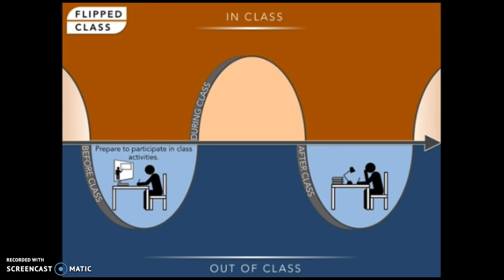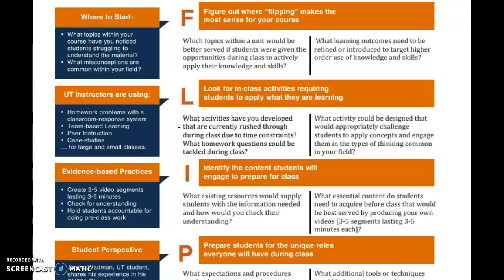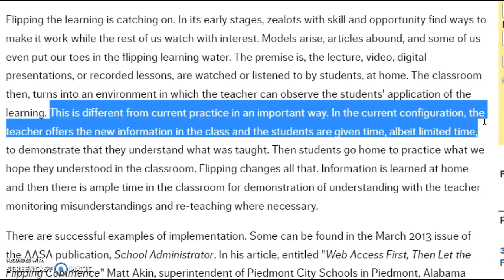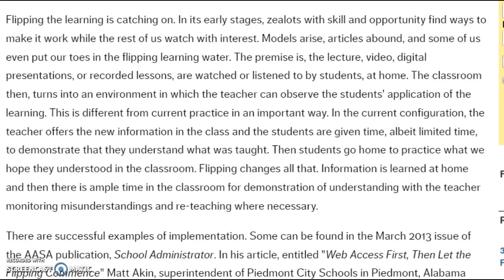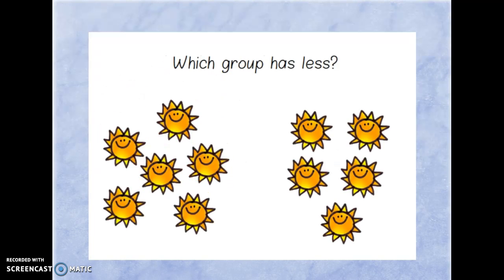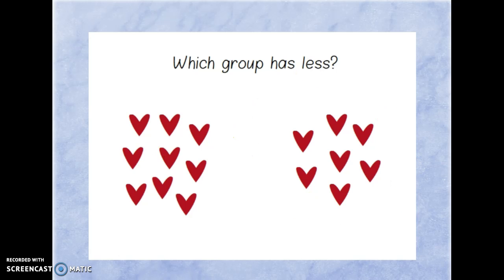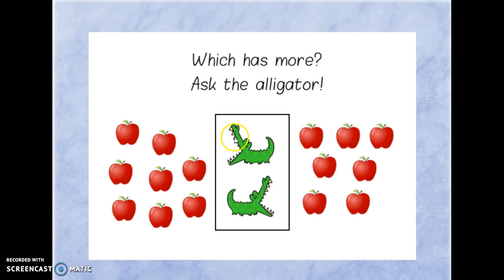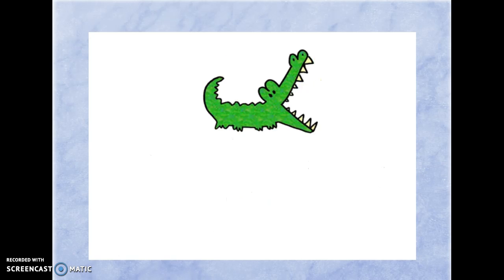Recording #4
TE Flipped classroom with Which has more?